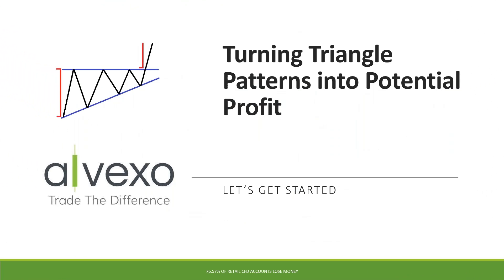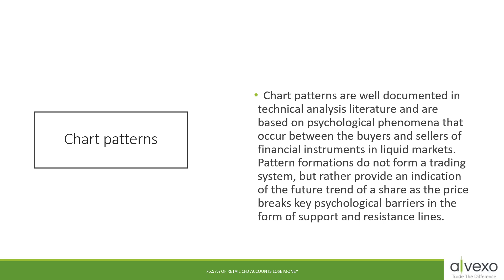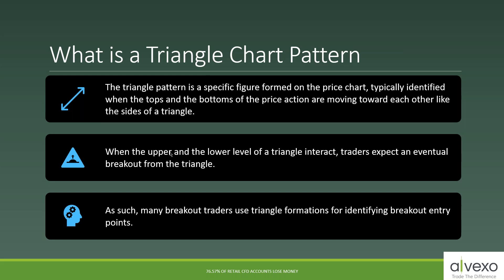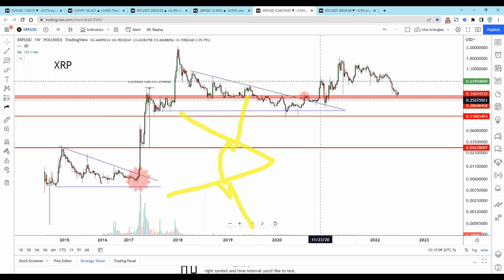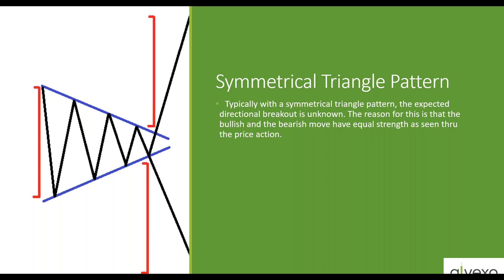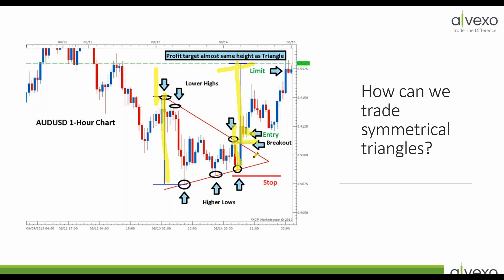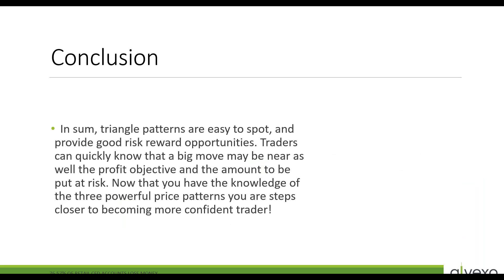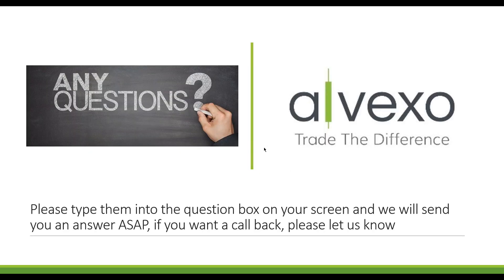The 3 Best Ways to Turn Triangles Into Profit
When a breakthrough occurs from a triangle, trading opportunities abound. To predict the breakout's direction is unnecessary. Once a breakout happens, traders should move in that direction. Trading positions are already taken when the pattern appears and should be held while the triangle develops.
These positions would need to be closed if a breakout occurred opposite to the positions traders have previously taken. The potential of a breakout in the other direction is the reason for this. If the breakthrough signifies a strong trend reversal, the price movement against them might be tremendous.

We have a breakout when price movement breaks through one of the triangle's boundaries. For example, if price action breaks through a resistance or support line, traders should open long or short positions depending on the direction of the price movement.

To protect themself from a false breakout, they should wait for a candle to close outside the pattern itself; however, if a candle closes considerably outside of the pattern, the potential for profit decreases because the position has been taken too late.

Nearly all patterns have a protective stop–stop loss at some point. A trader should enter a short position with a stop loss exactly above the level of resistance if price movement breaks through the level of support. It is recommended that traders take a long position with a stop loss just above the level of support when price movement breaks through the level of resistance.